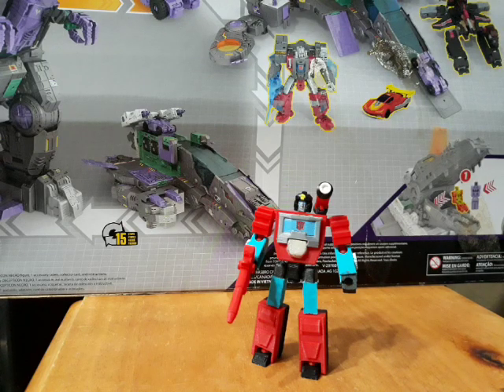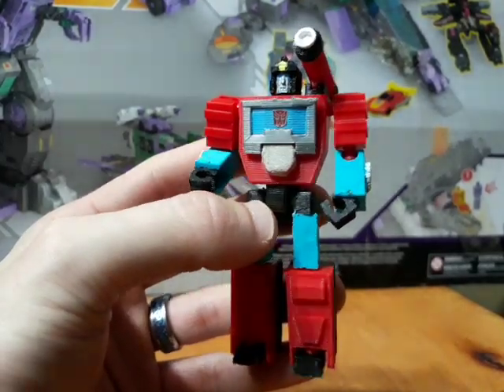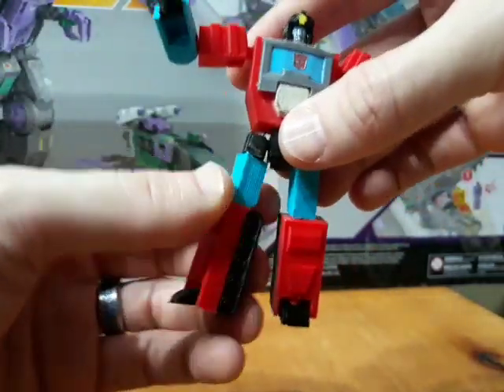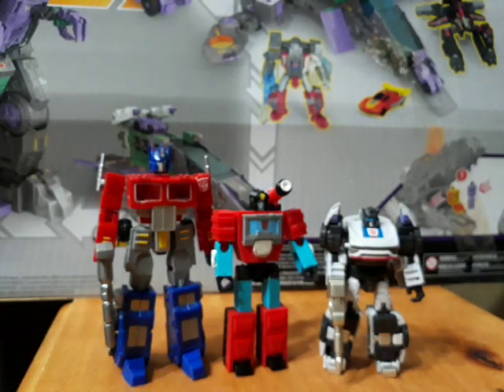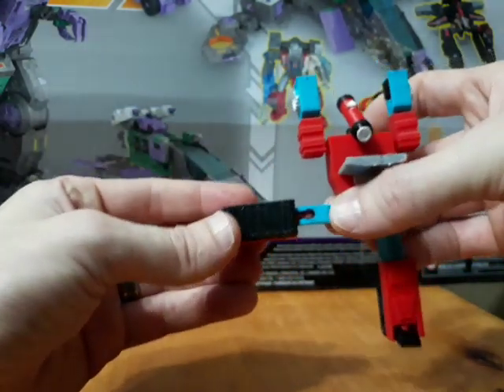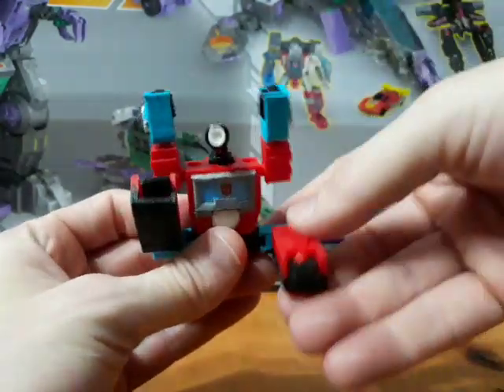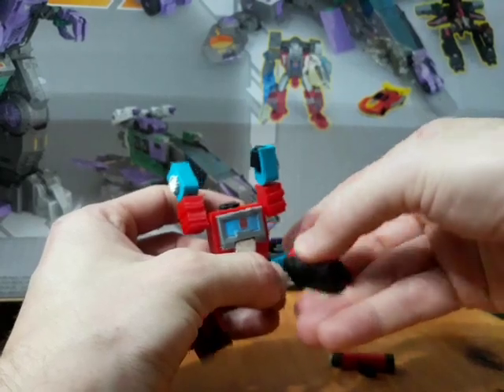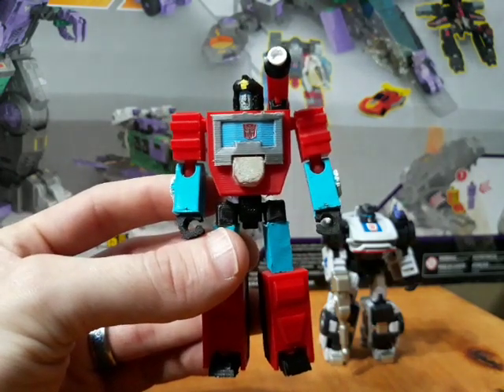Transformers 3d printed Perceptor review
A look at an original design by me. A legends class. 3d printed perceptor.

Please support the mainline as much as possible. Please do not use this print for profit or sale.
Be aware 3d printers have different calibrations. Some tweeking my be needing. Thank you and Enjoy!